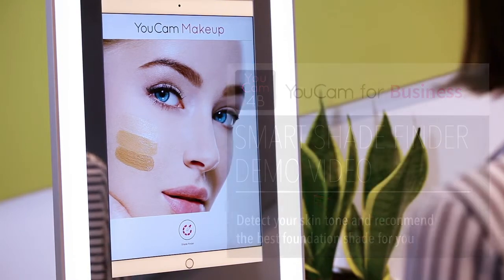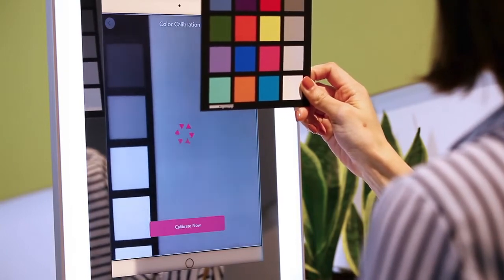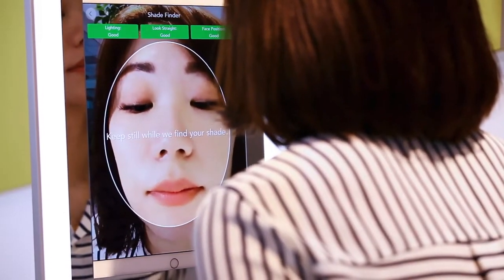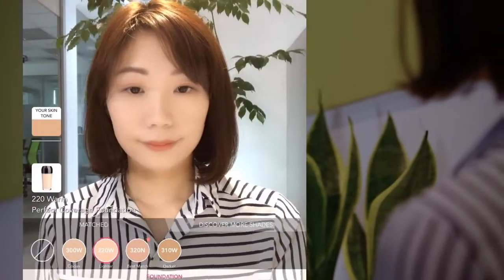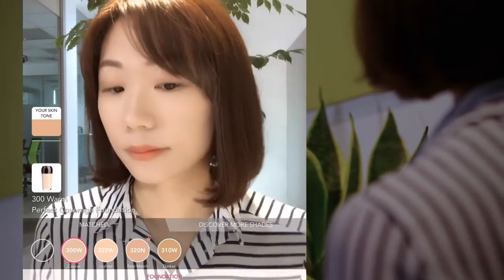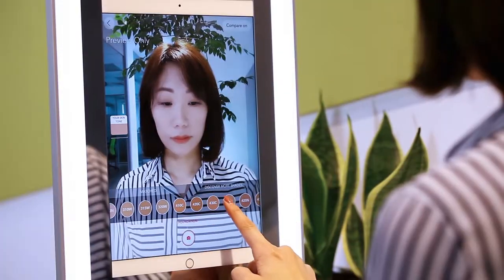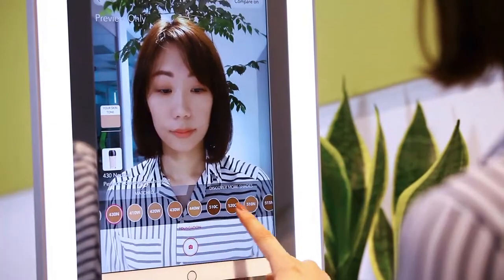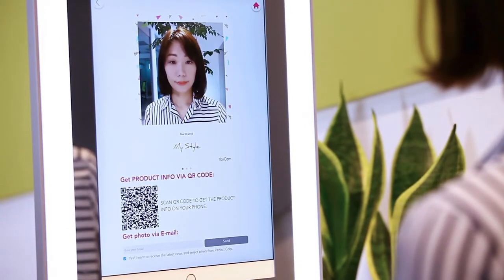Smart Tech: Skintone Matching & Foundation Finder | Beauty Tech | Virtual Makeup Try On | Beauty AI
AI in Beauty is taking shape in many forms, YouCam aims to bring a full range of the most innovative beauty consumer experiences using AI.

Check out this video to see how we use AI to let makeup wearers try out highly accurate foundation shade matching for in-store consultation mode. Our advanced AI taps into deep learning algorithms to provide true-to-life foundation shade matching with the best and most matched shade for their skin tone. In addition, customers can see the before and after comparison with their matched foundation.

Everything you need to know about beauty tech and how to unlock powerful ROI secrets